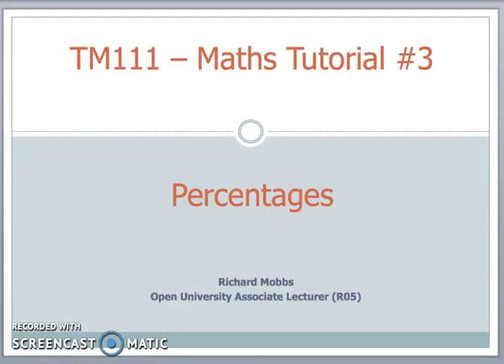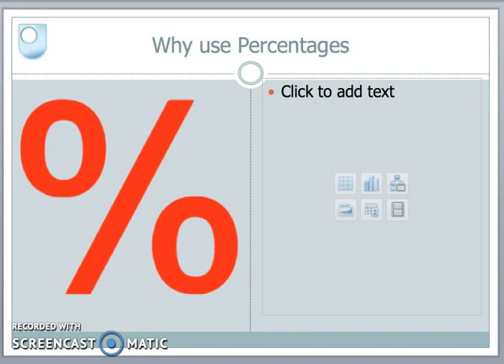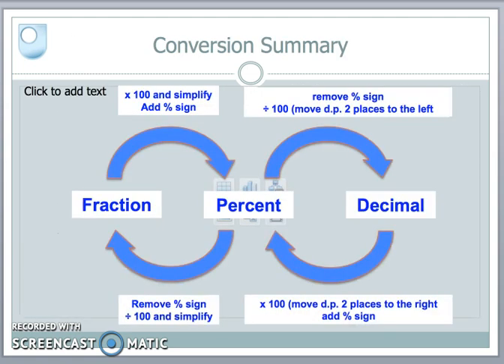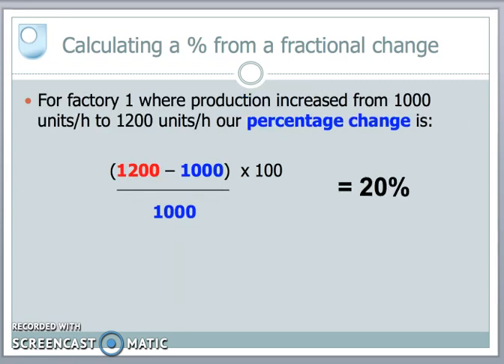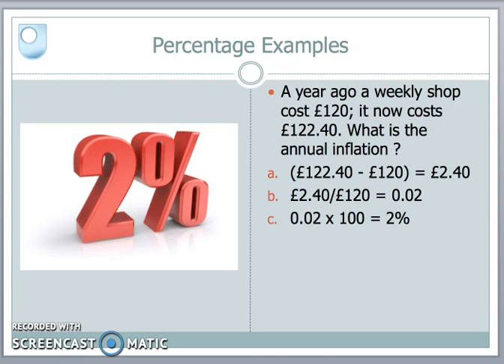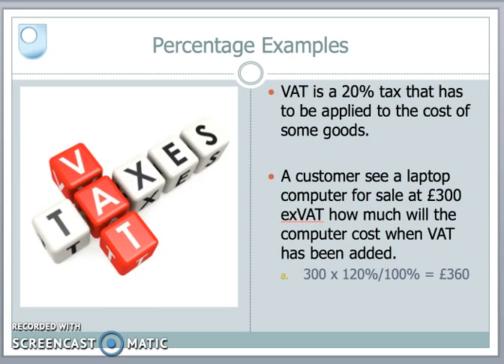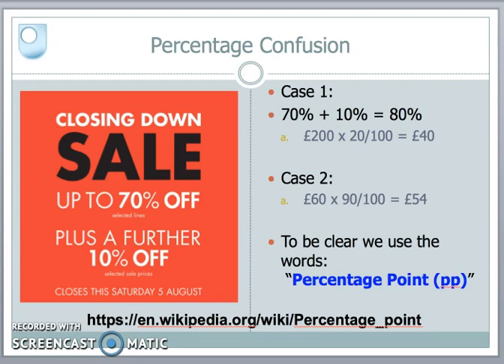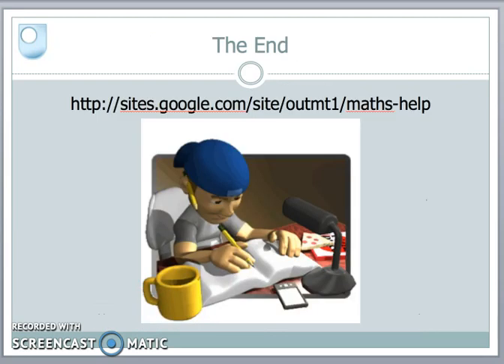TM111 Maths Tutorial #3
Mathematics support for Open University Module TM111: Percentages